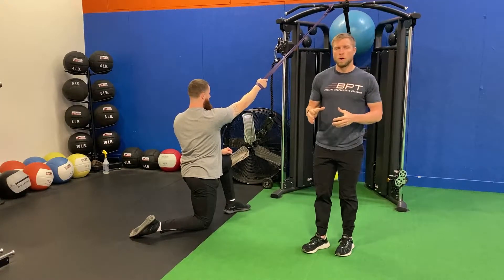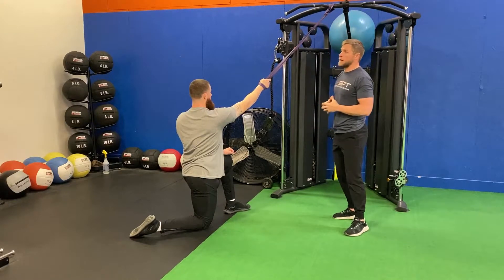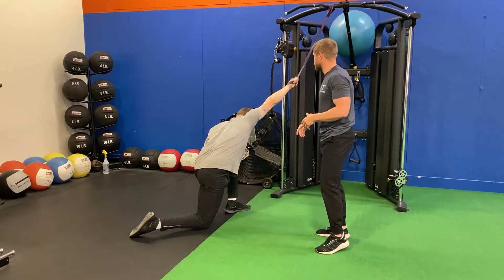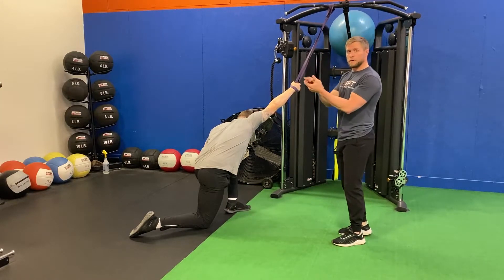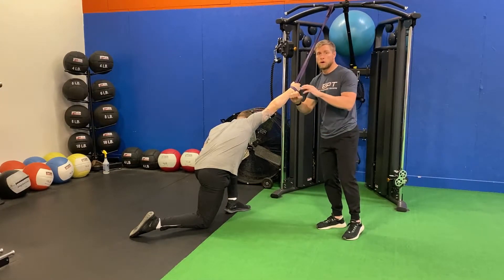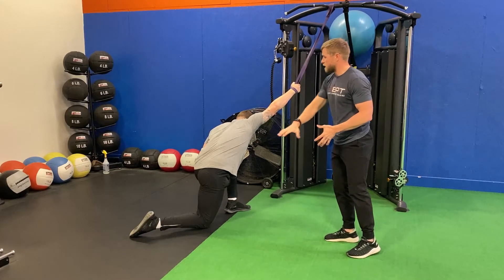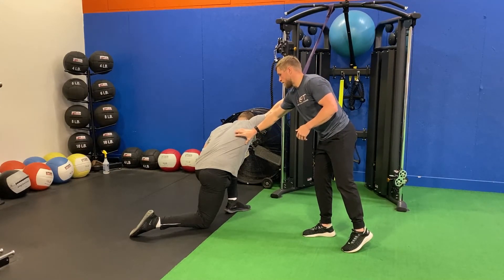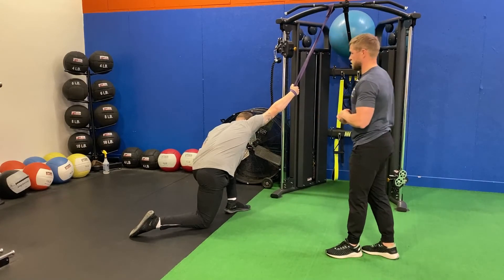Half-Kneeling 1-arm Lat Stretch w/Band